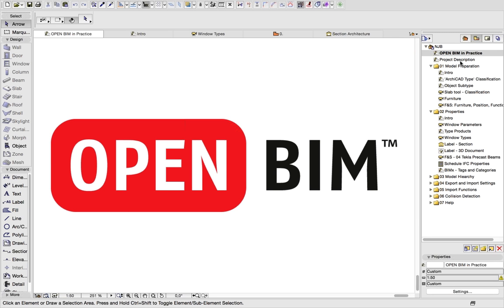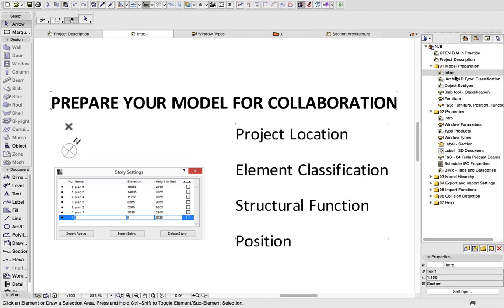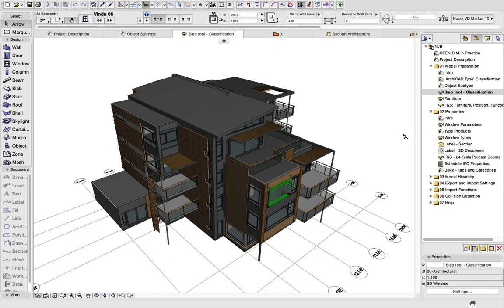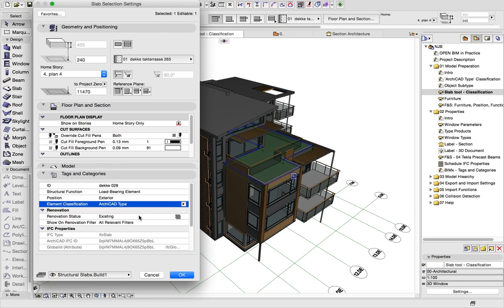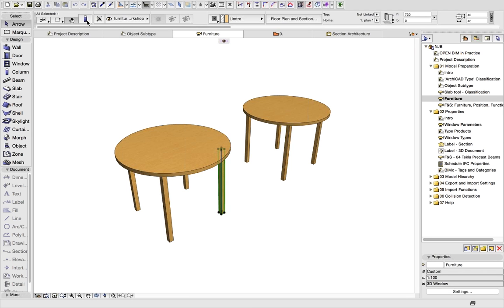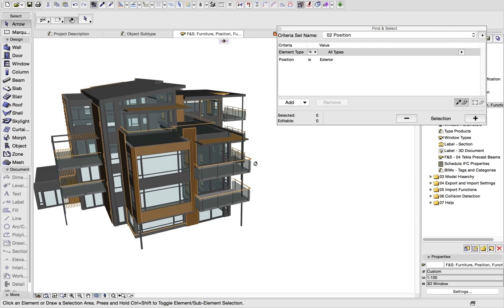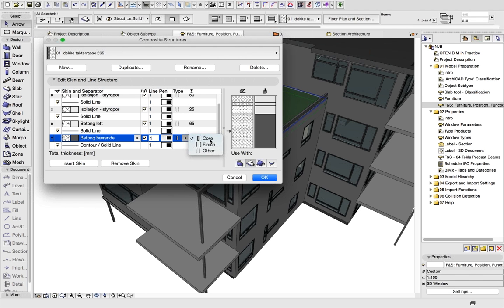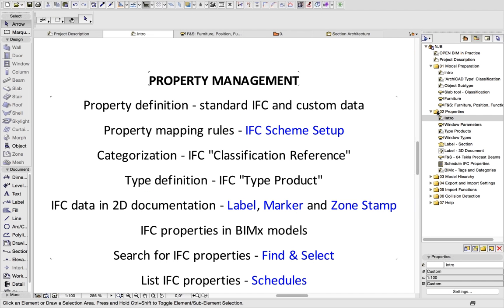Model Preparation | OPEN BIM workflow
In deze videoserie van Graphisoft wordt uitgelegd hoe ARCHICAD in een OPEN BIM workflow kan worden gebruikt.